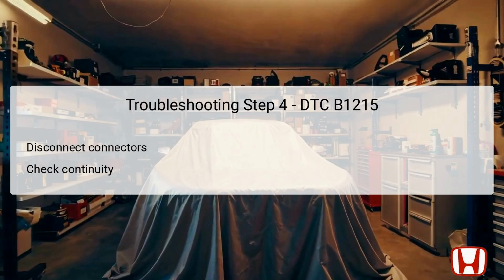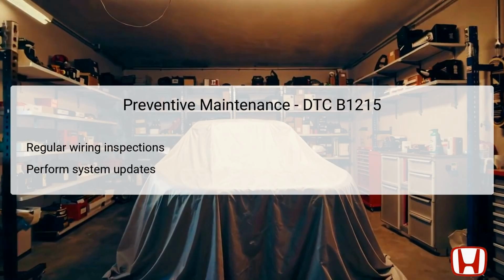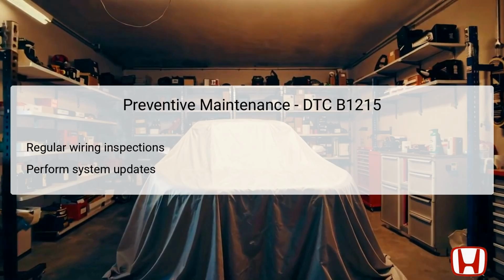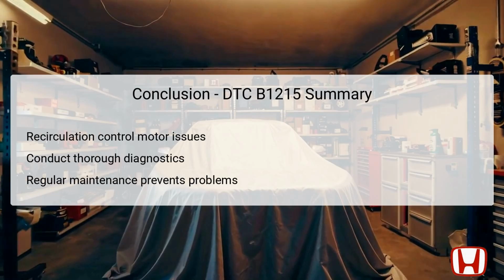DTC B1215 Open or Short in Recirculation Motor Circuit - Honda Odyssey 2011-2017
Join the STEP Diagnostics early access list:
​ In this video, you'll learn how to diagnose and troubleshoot the DTC B1215 error in Honda Odysseys from 2011 to 2017, which indicates an open or short circuit in the recirculation control motor circuit. We'll guide you through key symptoms, possible causes, and a step-by-step approach to resolving this issue, ensuring optimal performance of your vehicle's climate control system.